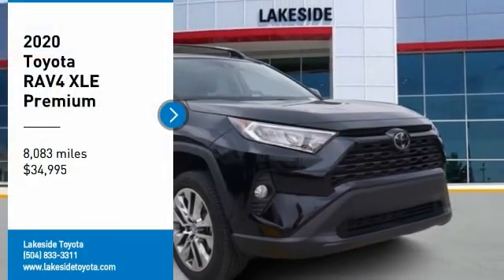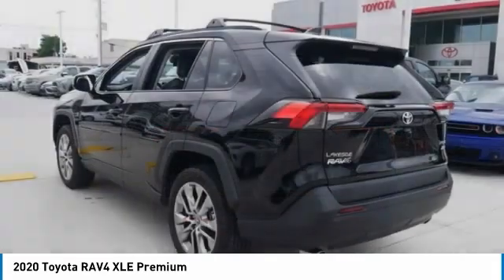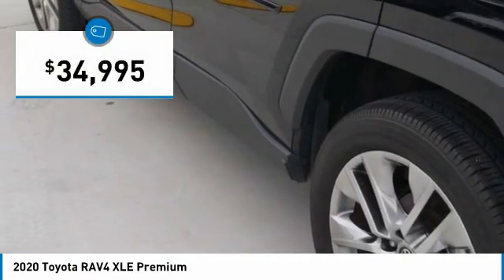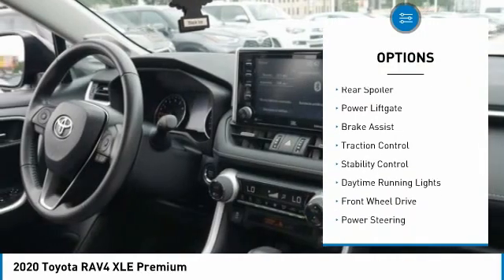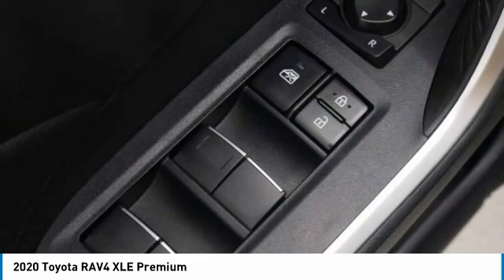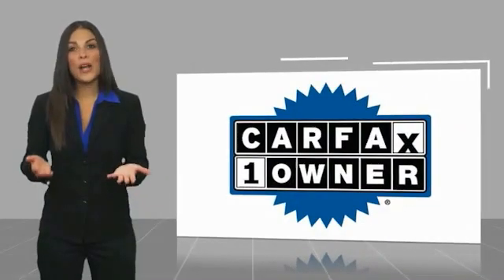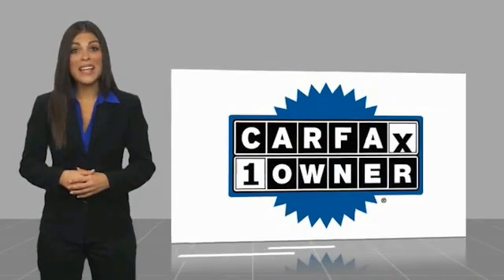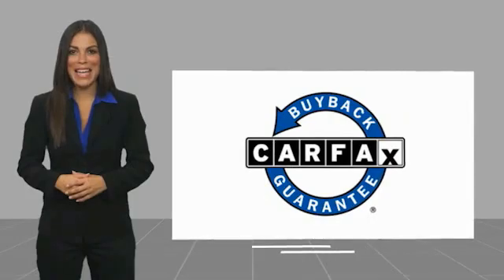2020 Toyota RAV4 Metairie LA ML21441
2020 Toyota RAV4 XLE Premium

Lakeside Toyota
3701 North Causeway